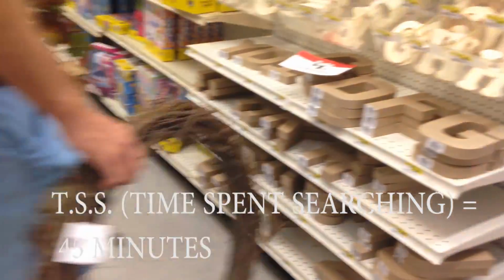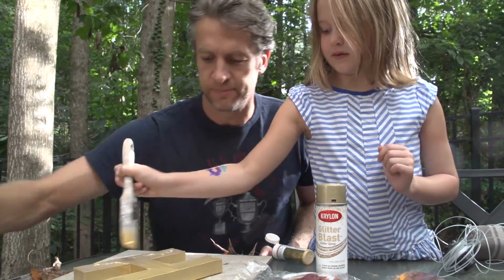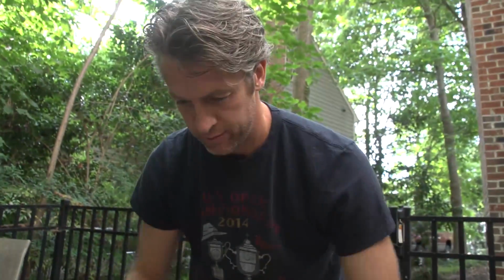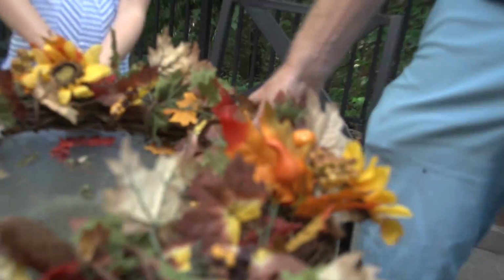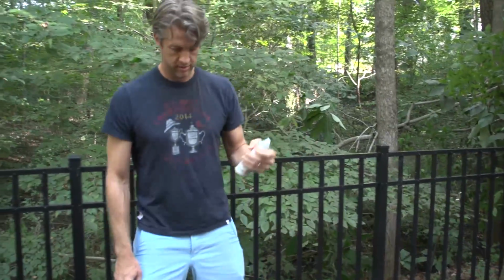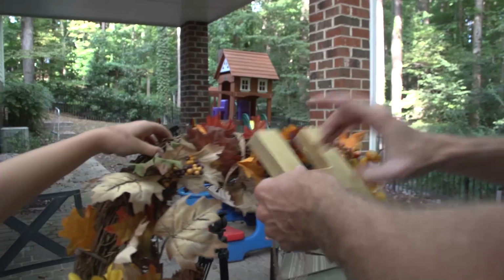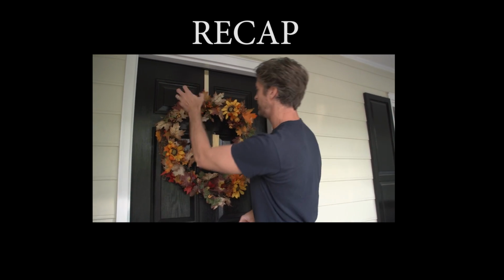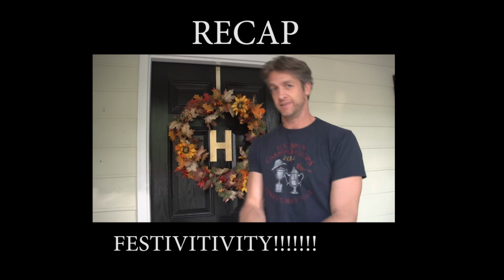PENNterest: Penn takes on a Pinterest project | The Holderness Family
Post by Kim, craft by Penn

I grew up in an incredibly crafty, do-it-yourself family.

Long before Pinterest, my mother and grandmother went to the store and bought patterns to make a lot of our clothes.

Before home improvement superstores, my father would take on massive projects around the house.. for fun. The house needs a new roof? Bathroom need new tile? Why pay someone to do it when you have two hands to do it yourself.

Fast forward a few years. I marry a guy that is CLUELESS. He admits it.  So that means if something is broken in our house I dive in to make the repairs.

Penn even pokes fun at my Pinterest obsession. I mean... what's not to love? The JOY in finding a perfect "pin" and the inevitable TEARS when it doesn't turn out anything like the picture. I'll admit -- I have an unhealthy relationship with Pinterest. I have more Pinterest FAILS than successes. Still.. it's Autumn. This time of year just calls out to the craftiness in my genes.

But this time -- I wanted my dear husband to give it a try. I found a great wreath I wanted to duplicate -- and of course, there were no step by step instructions. Of course.

So here's his first try at a Pinterest craft. You have to watch until the end. Classic.

Have more crafts he should try? Leave a link in the comments. The Holderness family has been dancing in pajamas and singing during snow days for years — but last year they hit the record button on the camera and published their goofy video on YouTube. Their video, “Xmas Jammies", has been viewed almost 15 million times.

Penn, Kim, Lola, and Penn Charles continue to make hilarious videos around tent-pole events and circumstances most families face.

Penn, the Dad, took a chance and left his job as a news anchor to join his wife Kim, the Mom, at their video production and digital marketing company, Greenroom Communications, LLC. Lola (7) and Penn Charles (4) are always happy, respectful and eat all of their vegetables (that last part is a lie). .

About the Holderness Family
The Holderness Family creates original music, parodies, and Vlogs for YouTube to poke fun of themselves and celebrate the absurdity in circumstances most families face in their day to day life. They published "Christmas Jammies" in December 2013 and life hasn't been the same. Since then, their popular parodies, "All About That Baste", "Baby Got Class," and original music "Snow Day" have received national news coverage. Penn, the Dad, took a chance and left his job as a news anchor to join his wife Kim, the Mom, at their video production and digital marketing company, Greenroom Communications, LLC. Lola and Penn Charles are always happy, respectful and eat all of their vegetables (that last sentence is a lie). Penn, Kim, Lola, and Penn Charles publish music videos, Vlogs and special YouTube challenges to this channel every Tuesday and Friday. Our viewers have become our family and we try our best to respond to comments, suggestions and special requests!